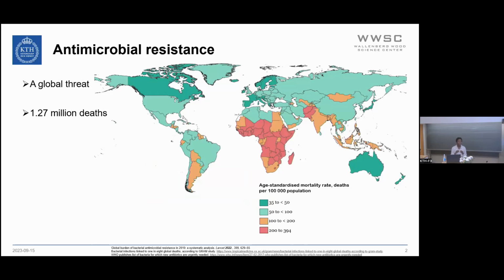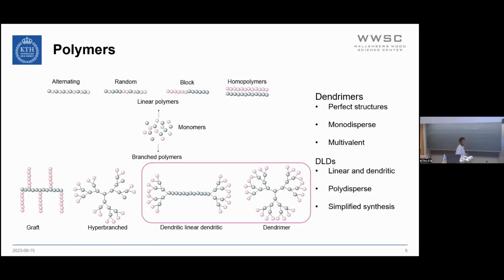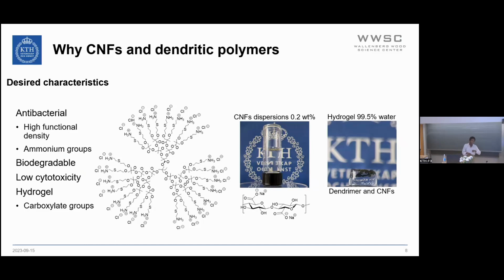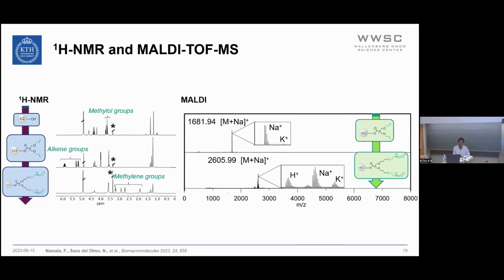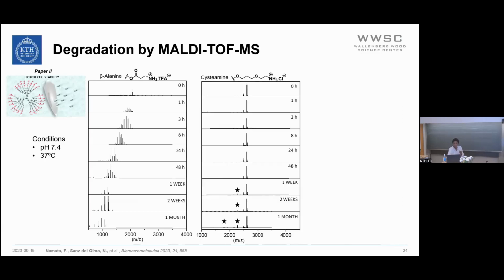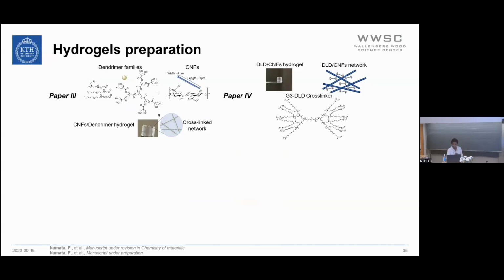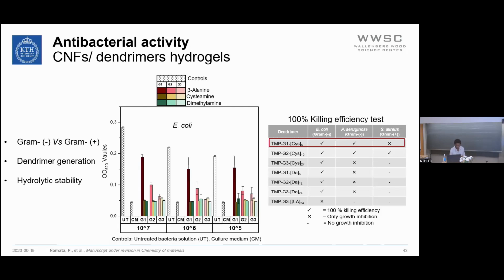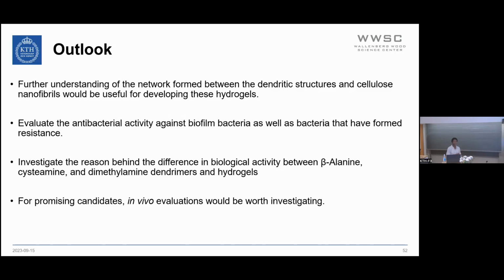Defense of doctoral thesis: Faridah Namata KTH | WWSC 230915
Title: Cationic Dendritic Polymers and Their Hybridization with Cellulose Nanofibrils

Supervisor: Professor Michael Malkoch, KTH

Abstract:
Antimicrobial resistance (AMR) is one of the major global threats to thehealth of humans, animals, plants and ecosystems. AMR arises whenbacteria, viruses, fungi, and parasites undergo changes over time; makingmedicines such as antibiotics, antivirals, antifungals and antiparasiticineffective at treating infections. In 2014, it caused approximately 700 000deaths worldwide which increased to 1.27 million deaths in 2019.Consequently, there is a need to explore novel technologies andtreatments. Within the development of alternatives to conventional smallmoleculeantibiotics, polycationic macromolecules have emerged, such asdendritic polymers and their nanomaterials.Dendrimers are high precision, branched macromolecules with a highdensity of terminal functional groups. Their unique architecture and abilityfor precise control over both shape and surface functionality make themsuitable for biomedical applications such as drug delivery, gene deliveryand antimicrobials.Cellulose nanofibrils (CNFs) are nanoscale fibrils of cellulose, an abundantpolymer typically derived from wood. The prolonged reliance on fossilbasedproducts is associated with a wide range of adverse environmentalconsequences which have prompted the exploration of raw materialsderived from renewable resources. The intriguing properties of CNFs, suchas high elastic moduli and low densities, have made them attractive asstructural materials from sustainable sources that can form 3D networks.The combination of cationic dendritic polymers and cellulose nanofibrils isexplored in this thesis and presents an exciting avenue for the developmentof innovative biomaterials with antibacterial properties andbiocompatibility. Part of the work focuses on the synthesis of cationicdendritic polymers, with varying types of cationic groups at the peripheralthrough the use of fluoride-promoted esterification chemistry and thioleneclick reactions. Another part focuses on creating crosslinked hybridhydrogels using cationic dendrimers and anionic CNFs. Finally, a part ofthe thesis presents the preparation of hydrogels consisting of dendriticlinear-dendritic (DLD) polymer solutions and anionic CNFs. Overall, thefindings showcase the versatility and promise of the developed cationicdendritic polymers and CNF-based hydrogels against Escherichia coli,Pseudomonas aeruginosa and Staphylococcus aureus bacterial strainswhilst exhibiting low cytotoxicity.
urn.kb.se/resolve?urn=urn:nbn:se:kth:diva-334404